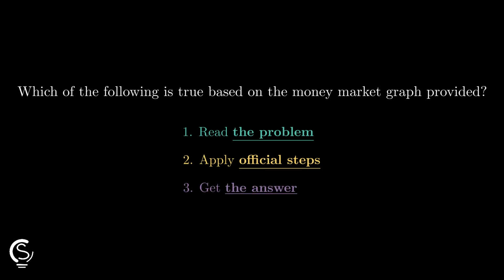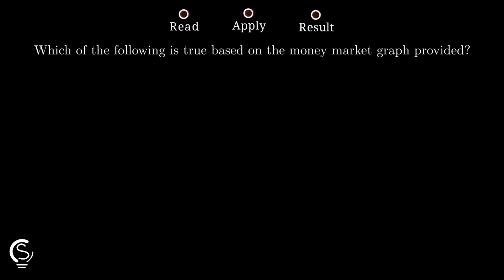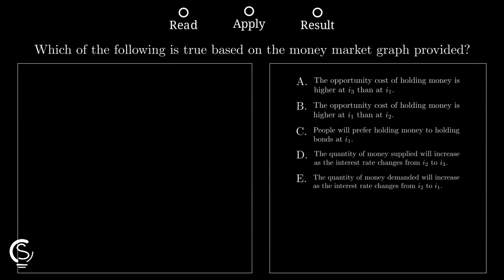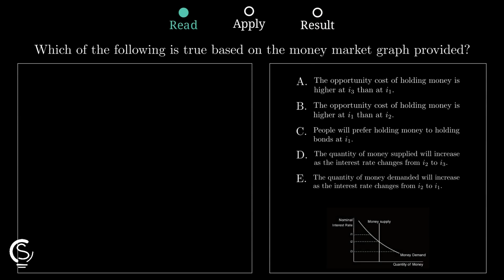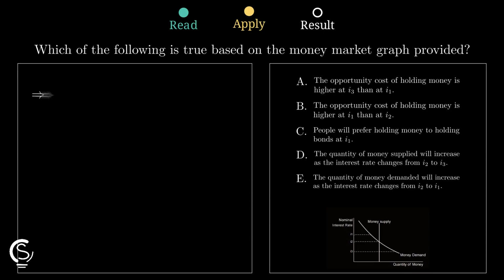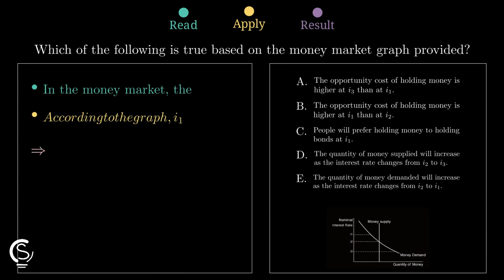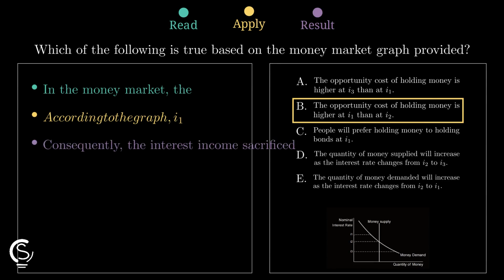2025 AP Macro MCQ Question 18 - Money Market Opportunity Cost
Detailed step-by-step solution for the 2025 AP Macroeconomics MCQ Question 18 focusing on Money Market Opportunity Cost. We analyze how changes in nominal interest rates affect the cost of holding liquid money versus interest-bearing assets. Which of the following is true based on the money market graph provided? Options include: (A) The opportunity cost of holding money is higher at i3 than at i1. (B) The opportunity cost of holding money is higher at i1 than at i2. (C) People will prefer holding money to holding bonds at i1. (D) The quantity of money supplied will increase as the interest rate changes from i2 to i3. (E) The quantity of money demanded will increase as the interest rate changes from i2 to i1. Want more AP practice?